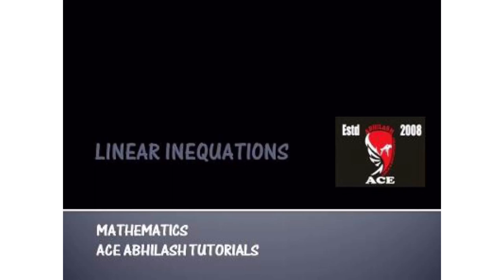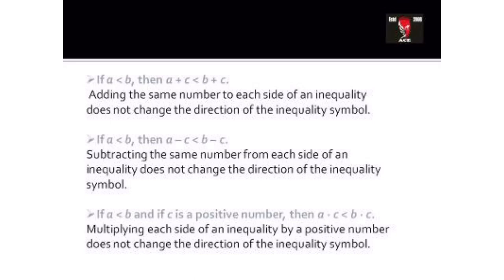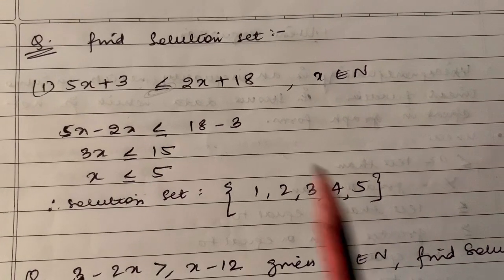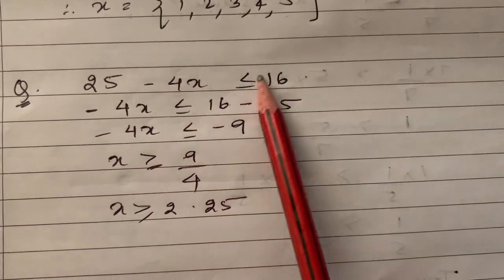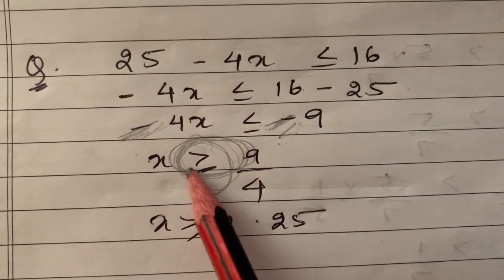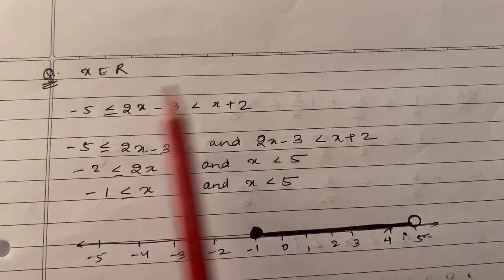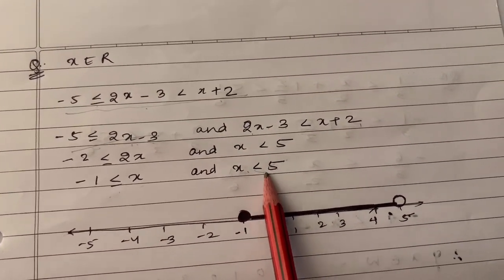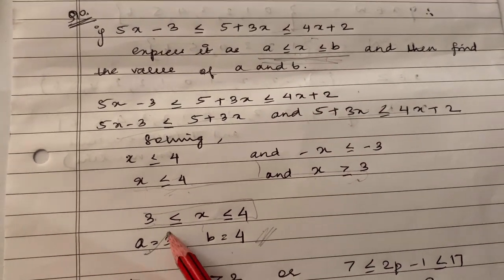linear inequation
This video consists of the meaning and rules to solve the numericals under Linear inequation.
The various Types of sums will help understand how to plot the inequation in the numberline.

Solving the sums will definitely clear the concept. Do follow the guidelines mentioned in the video.

For any questions mention it in the comment section.